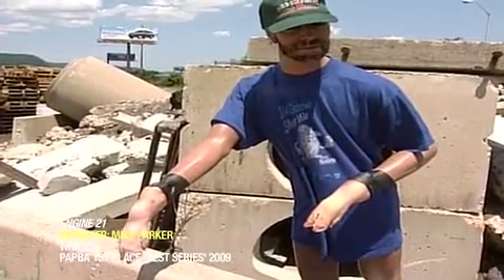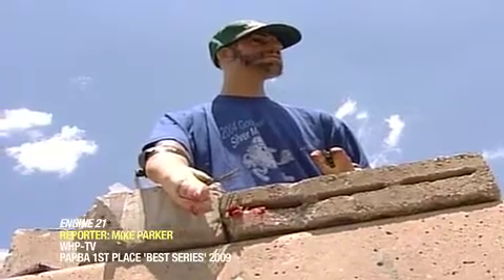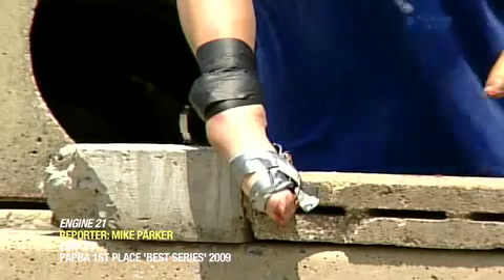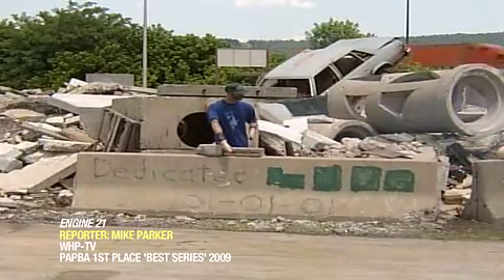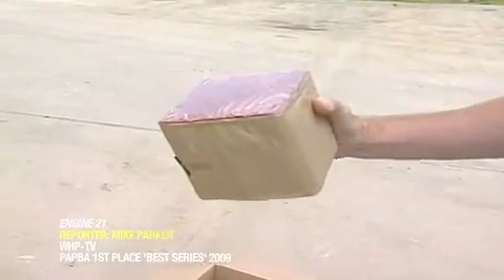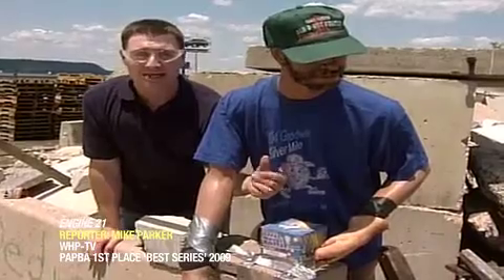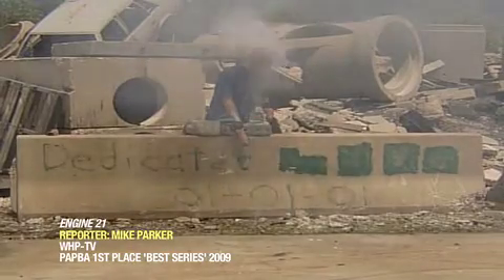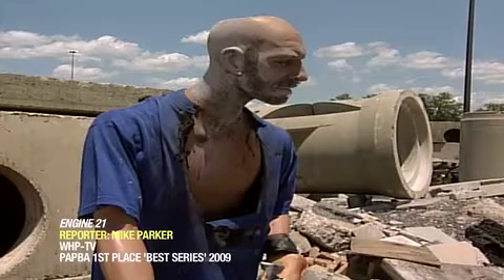Engine 21: Firework Danger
In this segment from the WHP-TV series 'Engine 21,' reporter Mike Parker demonstrates the dangers associated with common fireworks, when used improperly. With the help of the Harrisburg Bureau of Fire, Pennsylvania State Police, and a life-sized mannequin fitted with real pig hands, the results speak for themselves. This segment was part of the 1st Place Award for Best Series from the Pennsylvania Associated Press Broadcast Association in 2009.